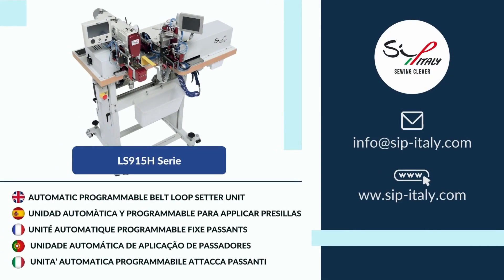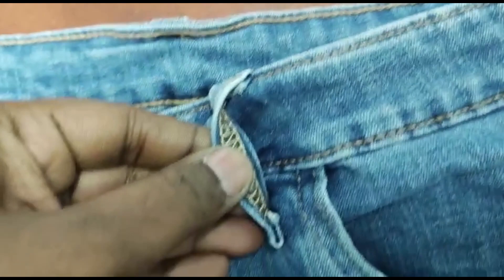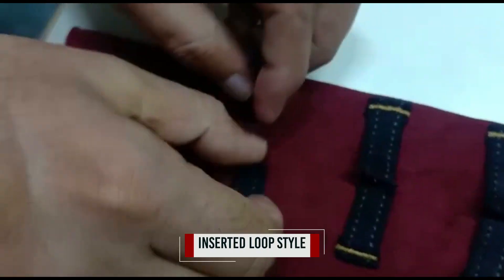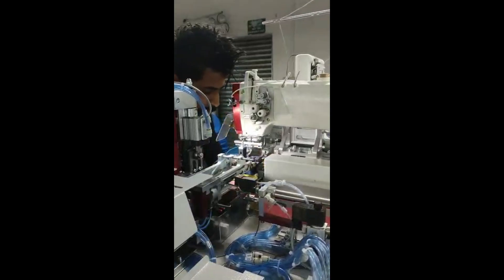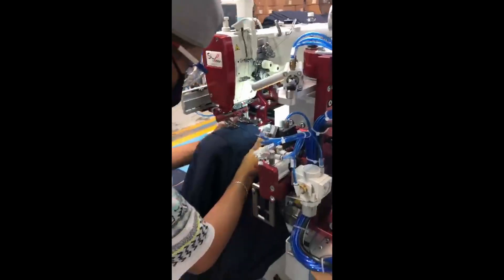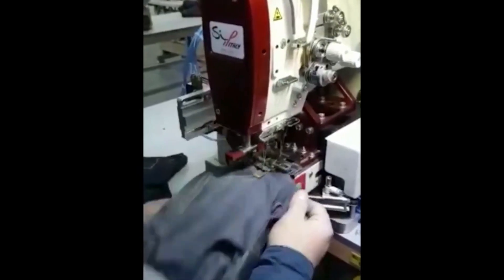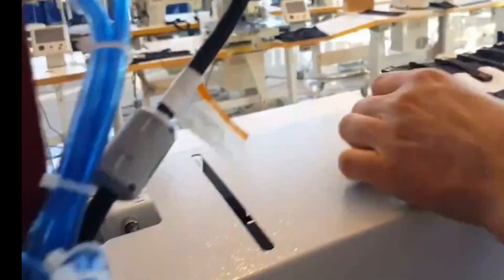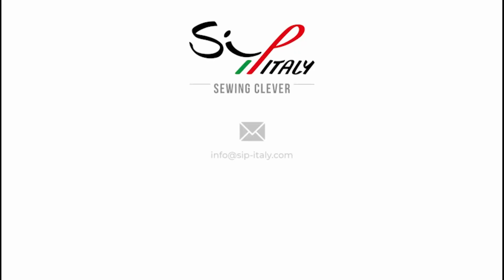LS915H Series - AUTOMATIC PROGRAMMABLE BELT LOOP SETTER UNIT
LS915H Series

🇬🇧 AUTOMATIC PROGRAMMABLE BELT LOOP SETTER UNIT

🇪🇸 UNIDAD AUTOMÁTICA Y PROGRAMABLE PARA APLICAR PRESILLAS

🇫🇷 UNITÉ AUTOMATIQUE PROGRAMMABLE POUR POSER LES PASSANTS FIXES

🇵🇹 UNIDADE AUTOMÁTICA DE APLICAÇÃO DE PASSADORES

🇮🇹 UNITÀ AUTOMATICA PROGRAMMABILE ATTACCA PASSANTI

Our belt loop setter unit SIP ITALY  is a benchmark in the market

SIP ITALY patented clean cut device  is  now a new " MUST HAVE" 💪🎉🔥 for drastically production cost saving.
The clean cut technology is the greatest new development in our automation sector, the advantage 📌🔍 in production time 🧭⏱️ between a loop setter unit with or without clean cut after washing is incomparable ….💡

We have now four different sub classes, several options:
- inserted loop insertion device for sportswear chinos pants, loop inserted into the waistband
- inserted loop insertion device for classic formal suit  pants, loop inserted into the waistband
- baby born loader clamp for finished loop size 30mm
- extended loader clamp and presser feet for large  uniform & workwear pants

Some of these options are the guarantee of the best versatility, do not be afraid which garment category coming tomorrow in your work production floor, your automation will always run giving back productivity and saving, your investment will never be idle.

What about digitalization? I'm sure that you are interested !!
On 2023 the customer should always purchase real 4.0 workstation, it  becomes mandatory for the judge of the investment
Imaging to have in your mobile or pc office the possibility to get aware on live about production lot  traceability WIP , operator and machinery efficiency, live monitoring control, remote assistance control and more
ARRANGER 4.0 is our digitalization platform available in all our units

We highlight how this unit is equipped with Nexio Display for sewing programming
The standardization is a key advantage of our range of automation
To have the same hardware, it is not only interchange of HMI Display
It means same operator or technician knowledge, training, friendly use
It means to have the possibility to edit a sewing program with PS300 software on laptop, not stopping the unit in production.

ROI 🟢®️, productivity, production time saving, running cost for parts, versatility,
SIP ITALY belt loop setter unit is the best choice 🏆 for straight forward managers selecting their company investment 💵 / automation based only above drivers.

SIP-ITALY S.R.L. SOCIETÀ BENEFIT
Via Maestri del Lavoro, 12 – 37059
Santa Maria di Zevio - VERONA - ITALY